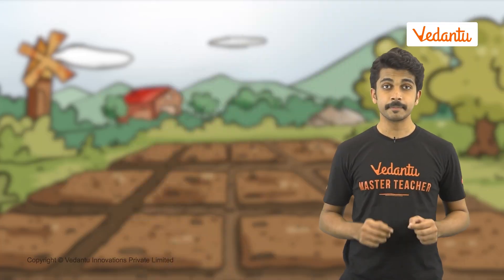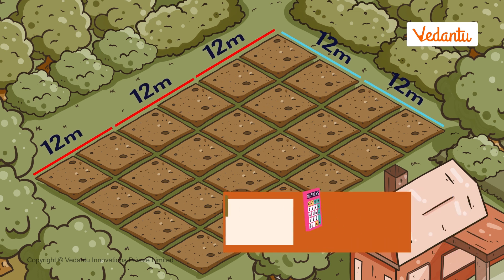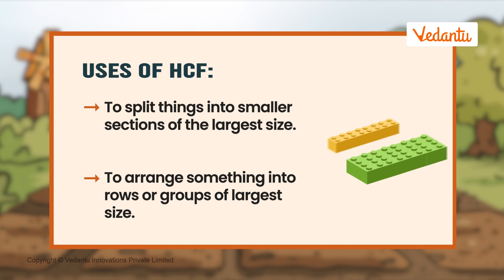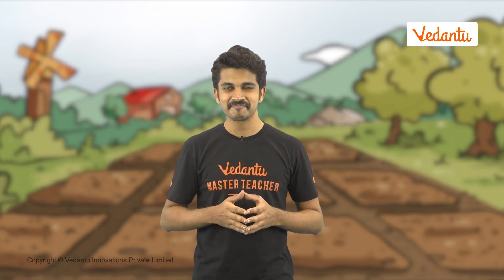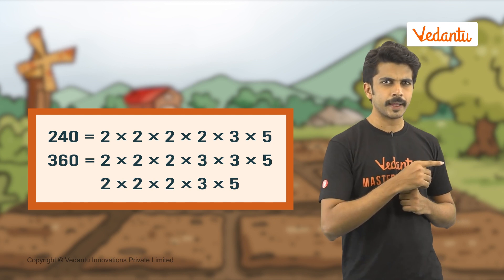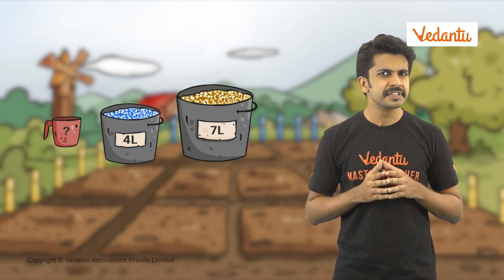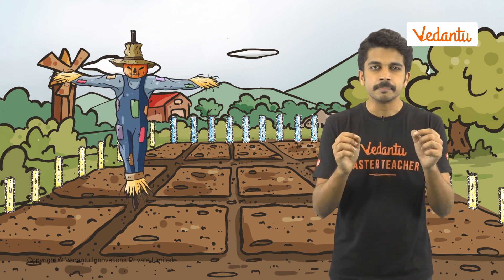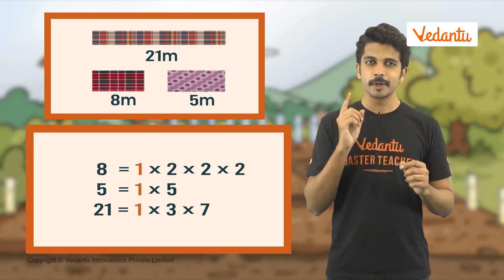What is HCF? | Vedantu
The video talks about common factors and HCF and how HCF is calculated using prime factorisation